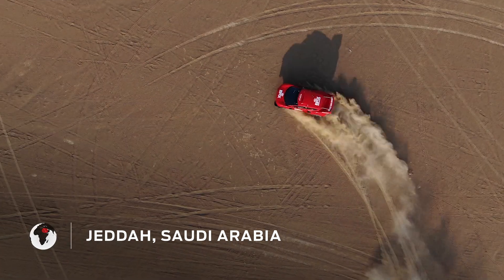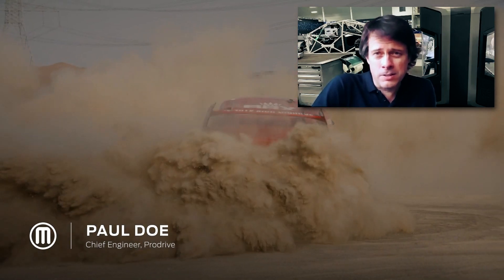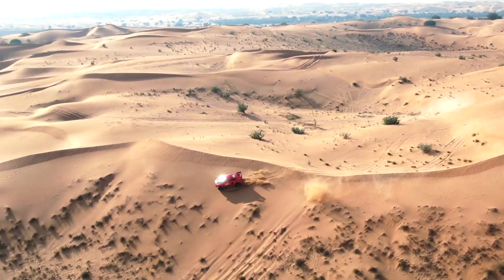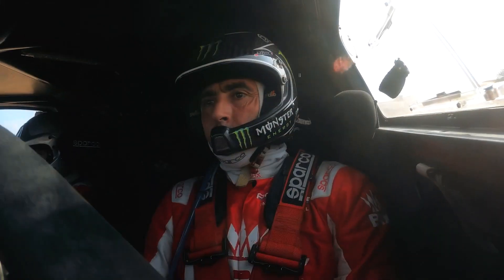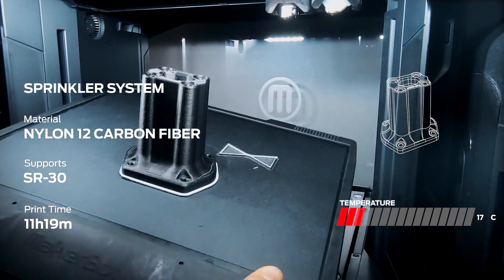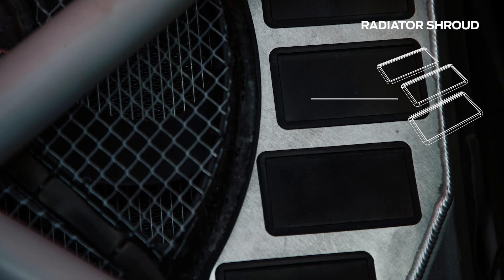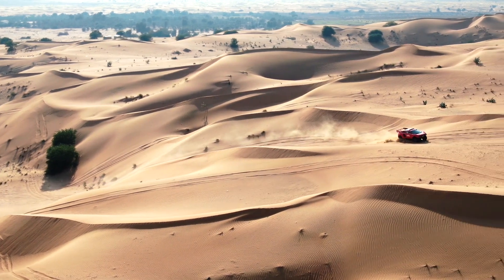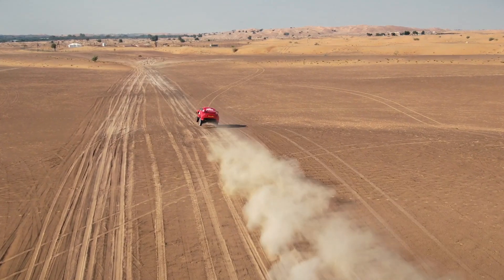METHOD Pro Series | Dakar Rally 2021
Prodrive and the Kingdom of Bahrain partnered to build a brand new racing team, BRX, to compete in the Dakar Rally 2021. BRX used two METHOD X 3D printers starting in their workshop in the UK, and then transported the 3D printers to the desert.

For on-car parts, the METHOD X 3D printers utilized MakerBot Nylon Carbon Fiber (produced by DSM) giving them the advantage of quick deployment without sacrificing dimensional accuracy or part strength.